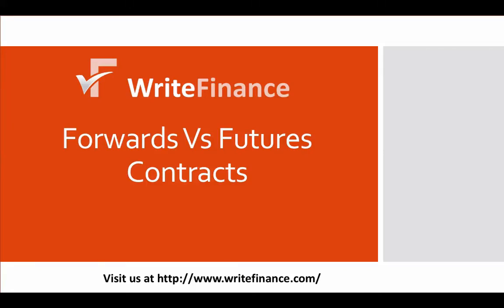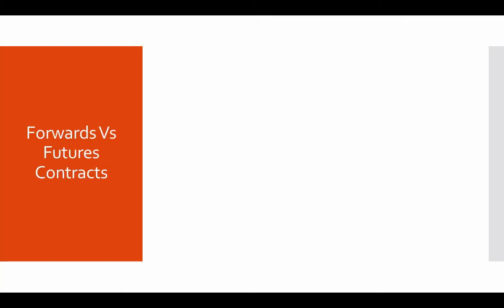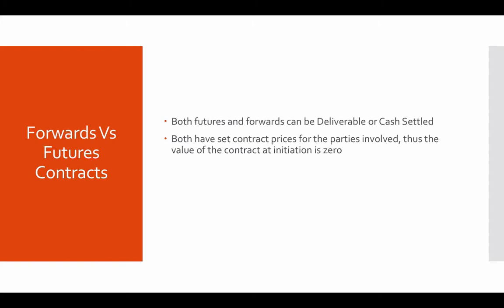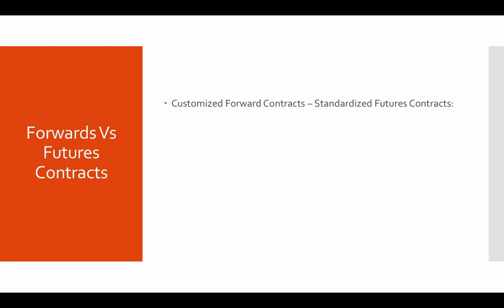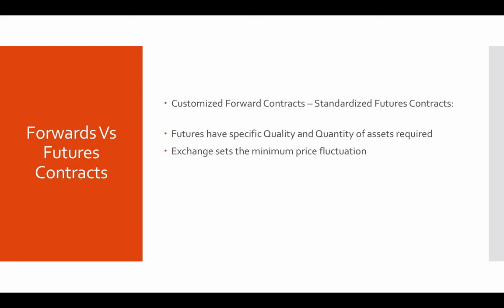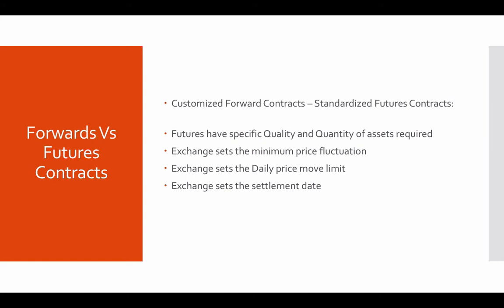5 Forwards vs Futures